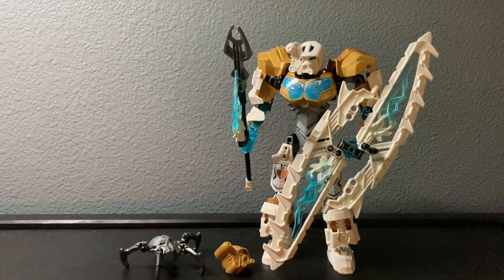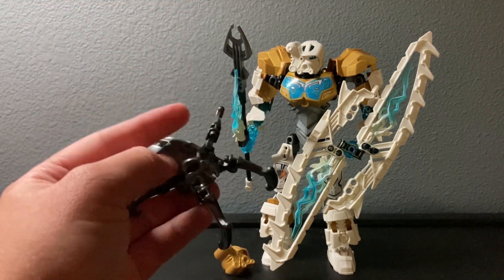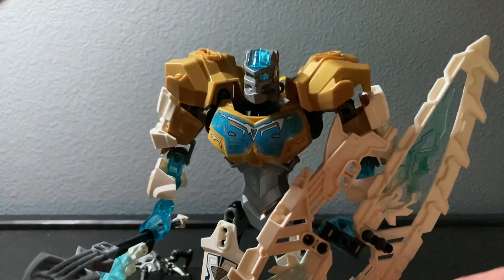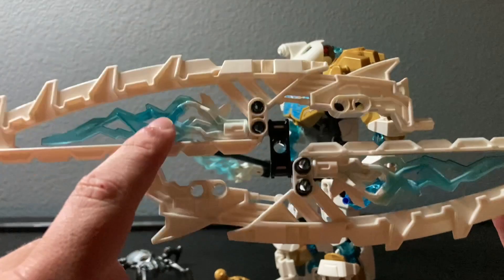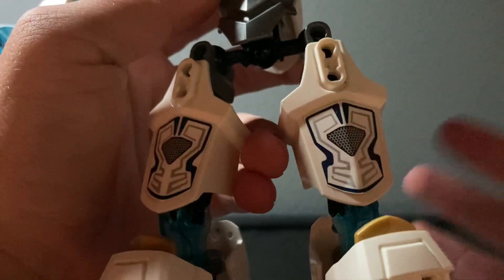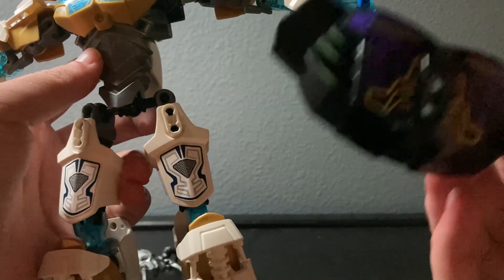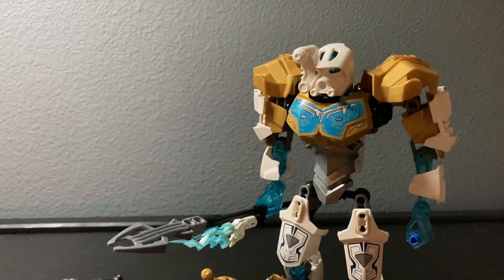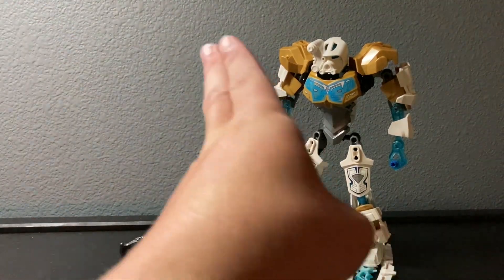Bionicle Set Review: 70788 Kopaka Master of Ice from 2015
I really like my first Bonk, so here he is in a video